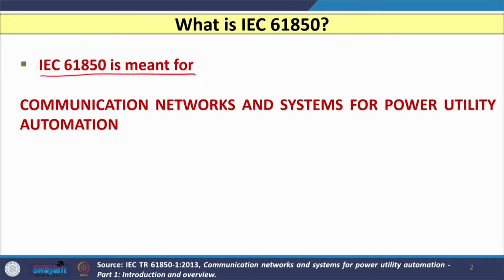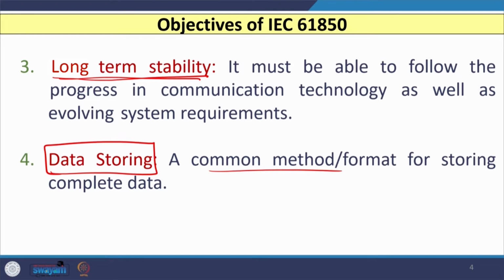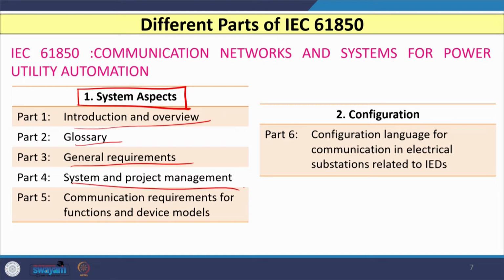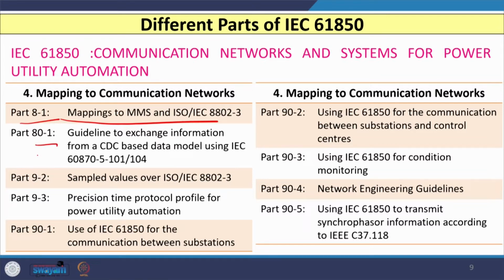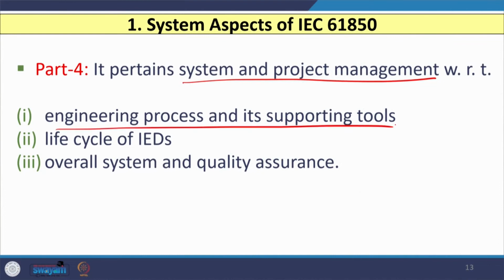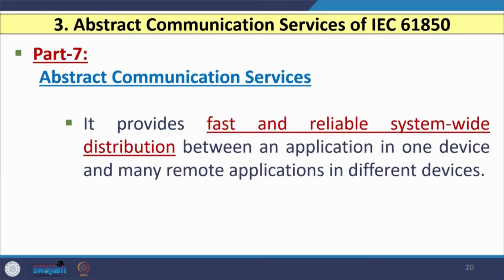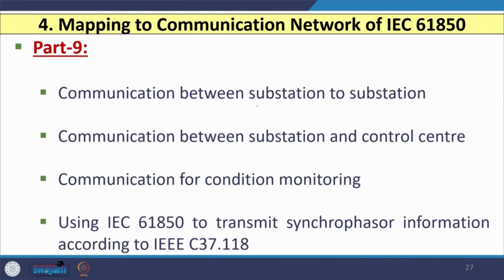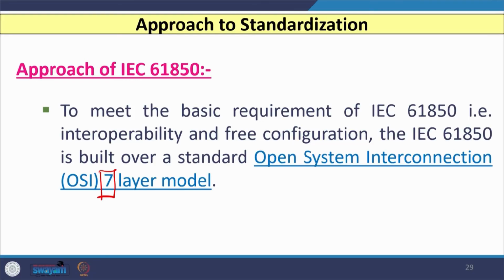Lec-35: Introduction to IEC 61850-I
This lecture describes objectives of IEC 61850 standard known as “Communication Networks and Systems for Power Utility Automation”. It is discussed that the standard can be divided into five parts and each part can be further divided into various subparts. Each part, along with its subpart, is described with an appropriate standard number.